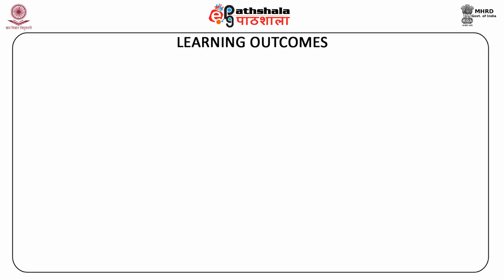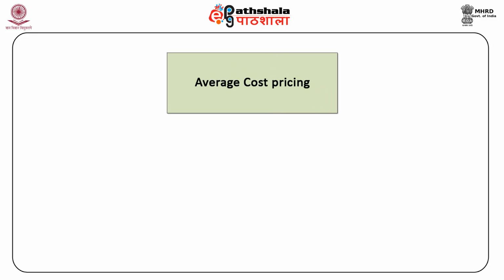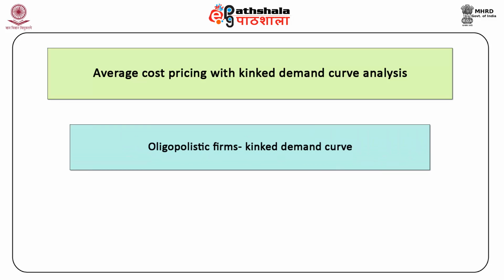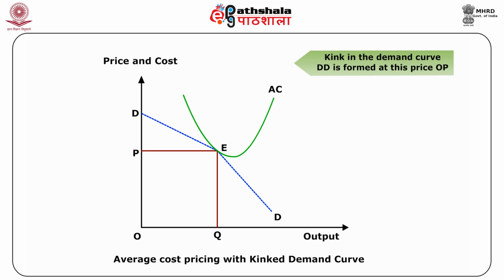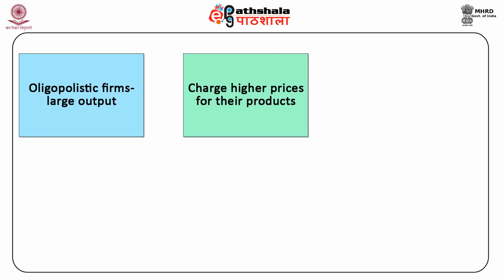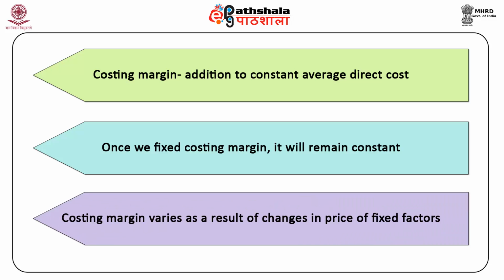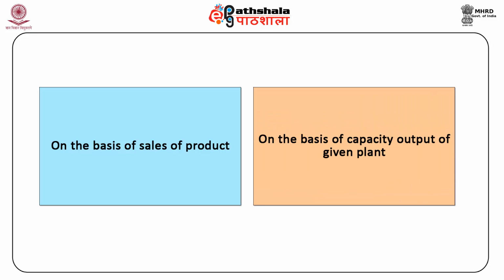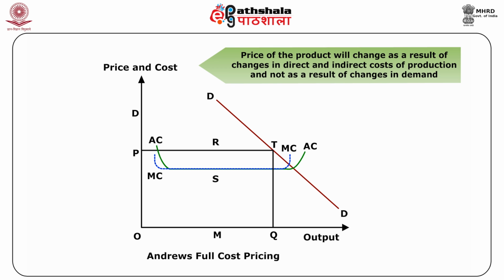Full Cost Pricing Rule (ECO)